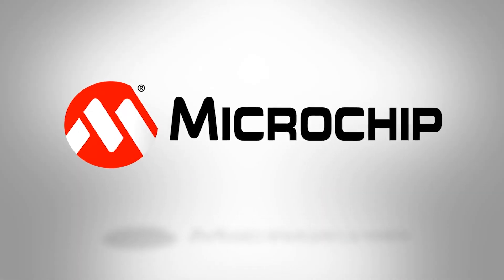Lowest-Power, Radiation-Tolerant PolarFire® FPGA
[MNV391] Low-power Radiation-Tolerant (RT) PolarFire® FPGA enables high-bandwidth space systems with lower total system cost.